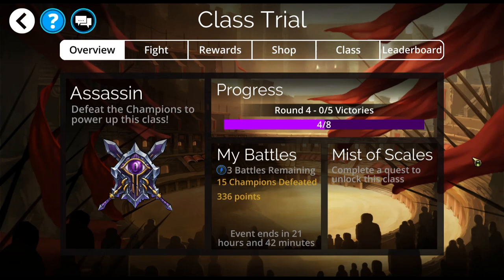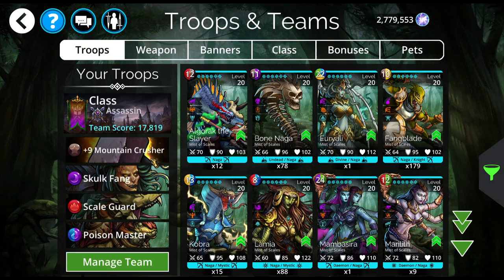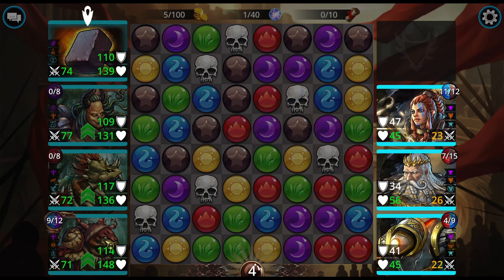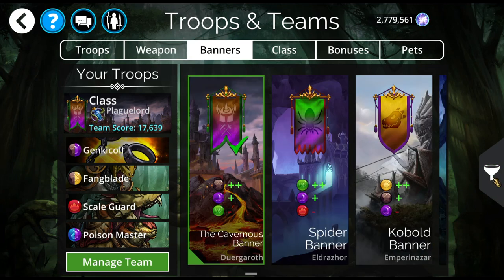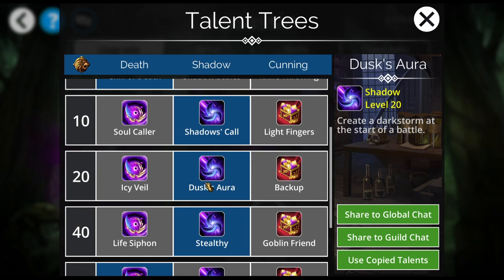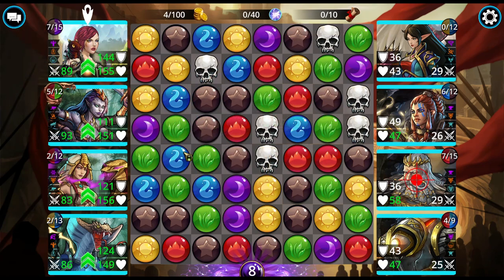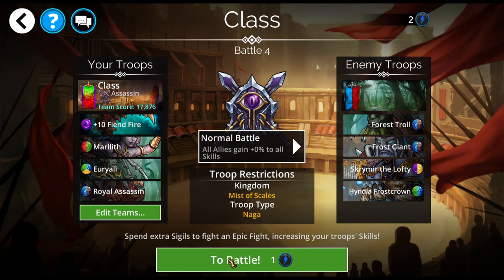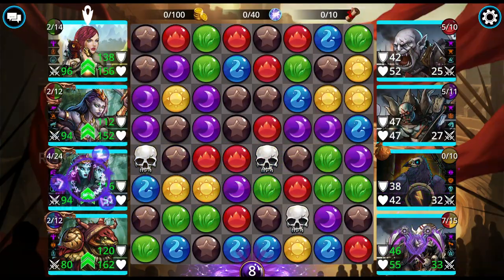Gems of War - Assassin Class Trial Teams for February 24, 2022 (No Potions)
5 teams for you below, depending on where you are in the game!
Rewards for finishing Tier 4 with your free sigils:
25 gems, 10,000 gold, 50 Assassin XP